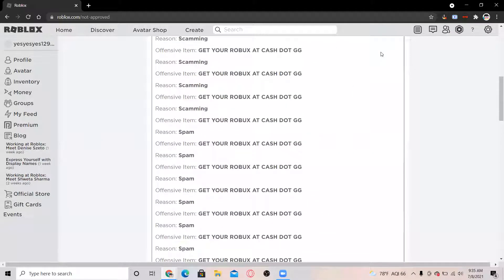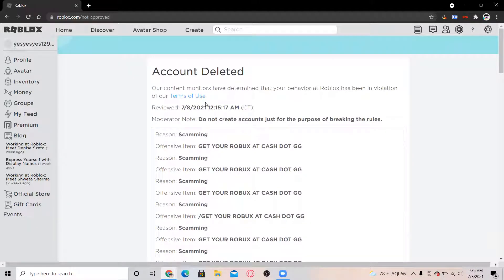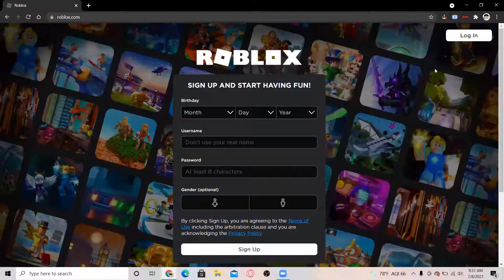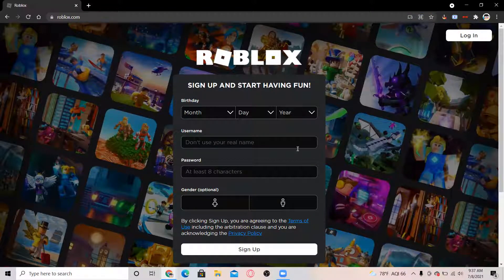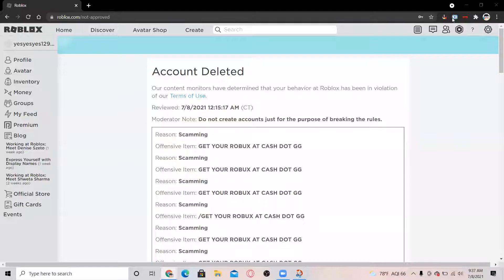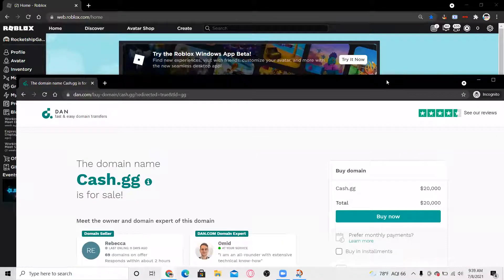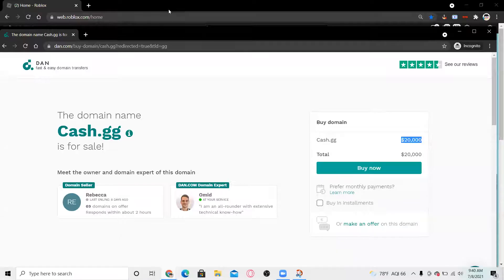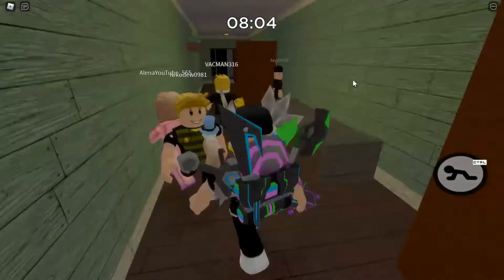i got BANNED from ROBLOX... (here's why)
I got banned from Roblox because.

You can listen to this podcast on APPLE PODCASTS, GOOGLE PODCASTS, ANCHOR, SPOTIFY, or WHEREVER you get your PODCASTS!!